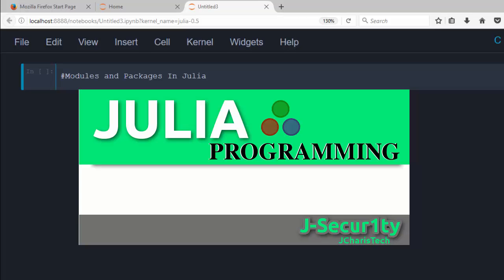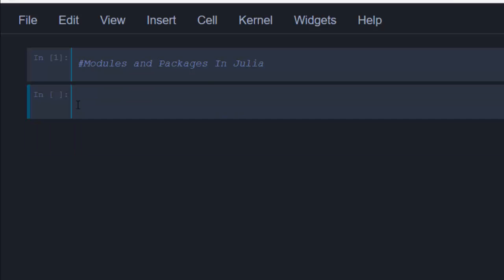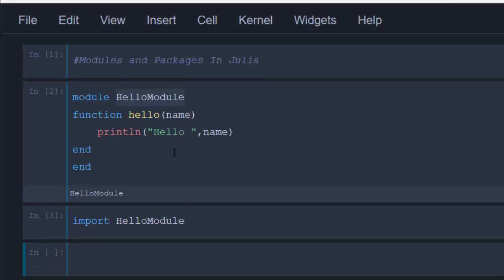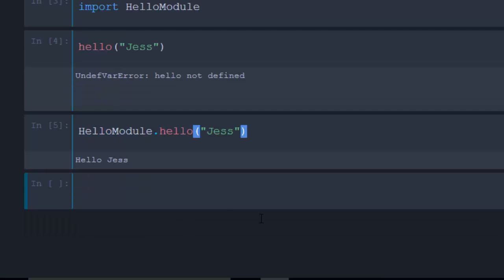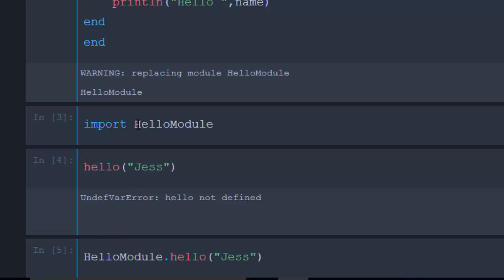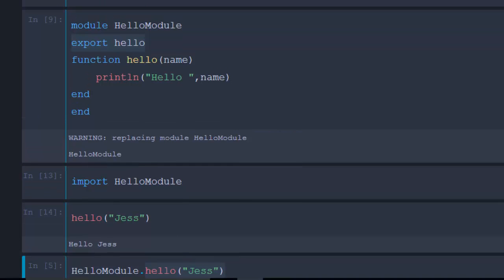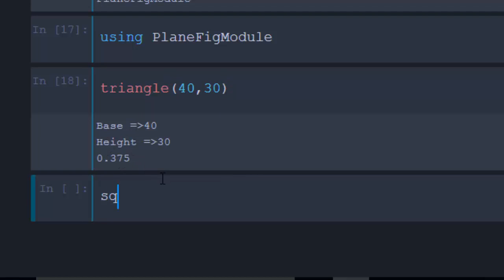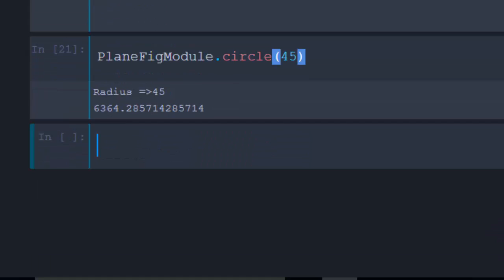Julia Programming Tutorials: Modules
How to Make Modules

Commands
Modules
using ModuleName
import ModuleName
export ModuleFunction